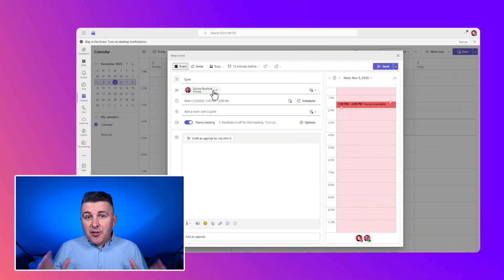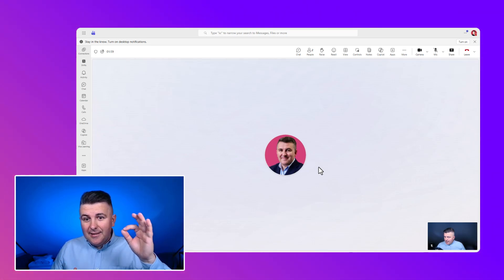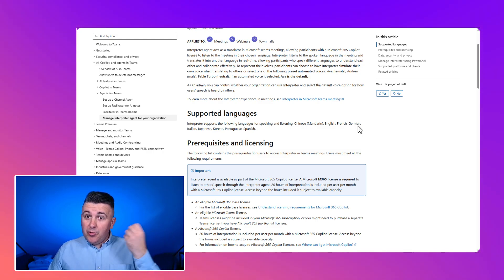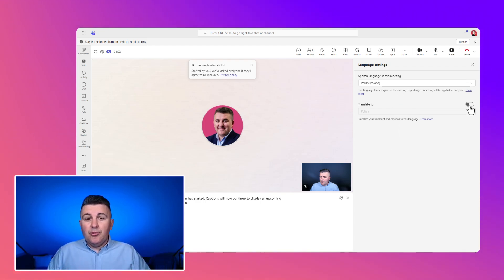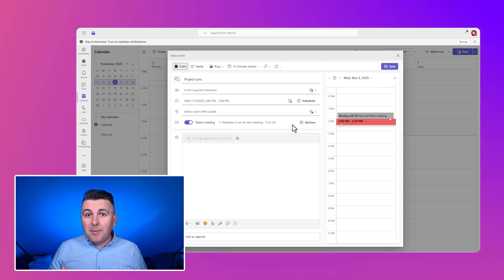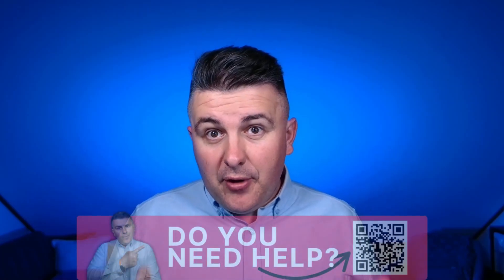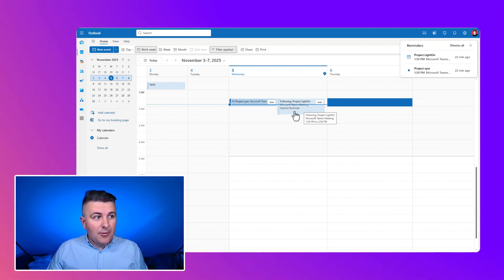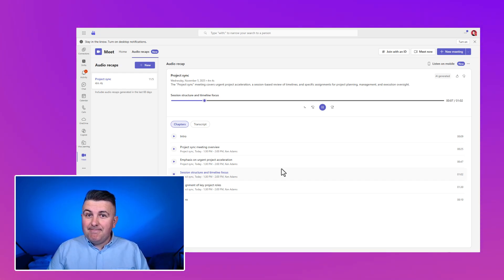AI-Powered Meetings with Copilot in Microsoft Teams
Copilot in Teams is much more than just a possibility to summarize the meetings using prompts.

Start to use AI-Powered features during Teams Meetings, like:
- Interpreter Agent - speech-to-speech AI live translation
- Live Caption Translation - live AI Translation of transcript
- Facilitator Agent - your Assistant for Teams meeting that keeps up with the agenda, notes, and tasks
- Meeting Recaps - sound-based, podcast-like summaries of the meetings

These are great features that could help you to bring Microsoft Teams meetings to the next level.

⏰ Timestamps
00:00 - Title
00:11 - Introduction
01:23 - Interpreter Agent - live speech-to-speech translation
04:25 - Live Caption Translation - live text-to-text translation
05:33 - Facilitator Agent - your AI Assistant for meetings
07:30 - Meeting Recaps -  sound-based, podcast-like summaries
09:31 - Conclusion
10:30 - Outro